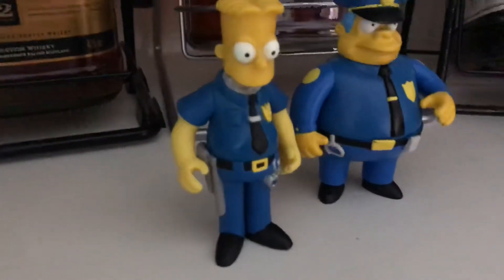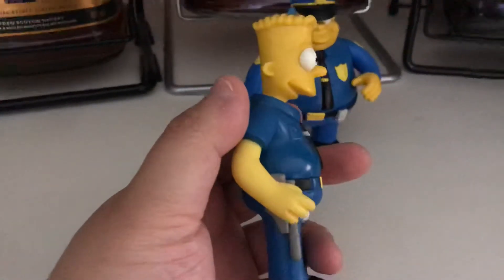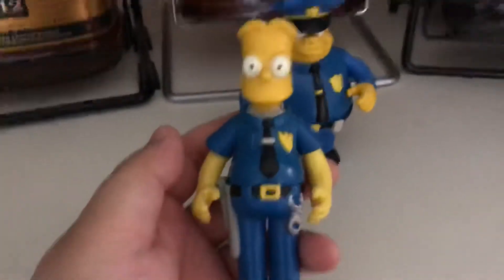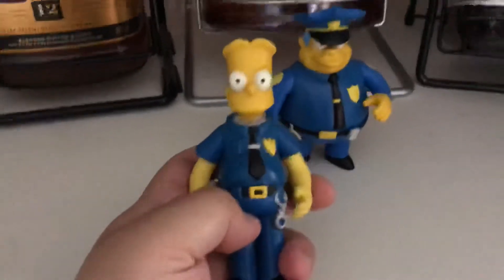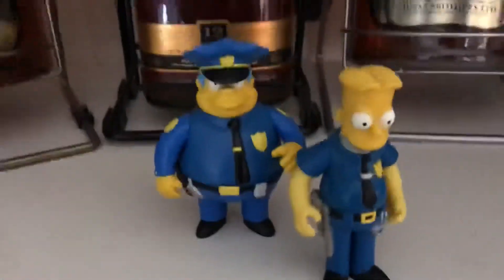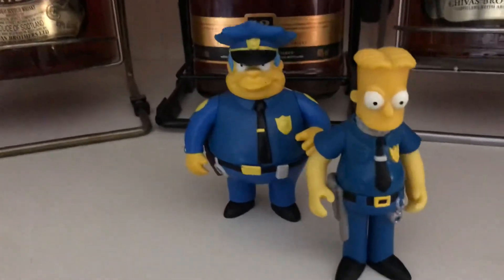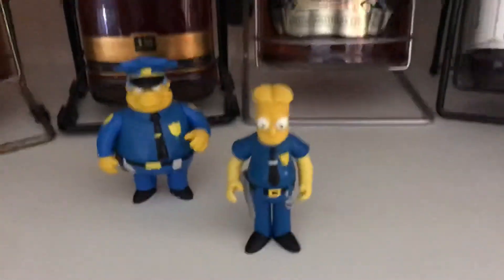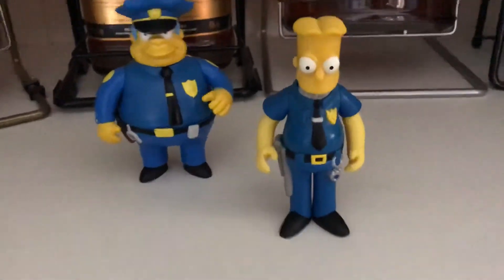Custom Police Officer Bart Simpson WORLD OF SPRINGFIELD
World of Springfield custom figure of Bart Simpson.